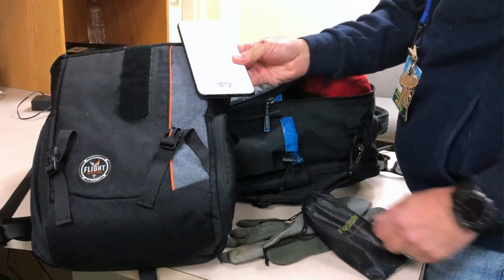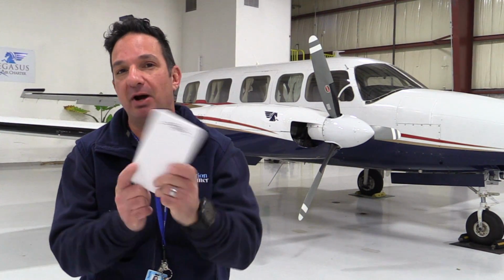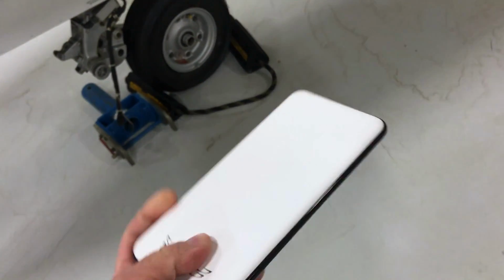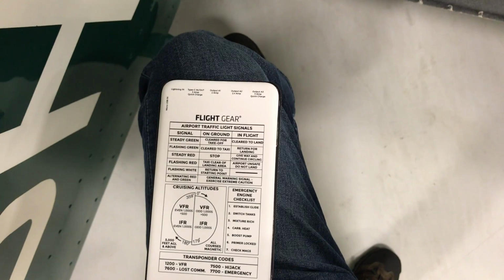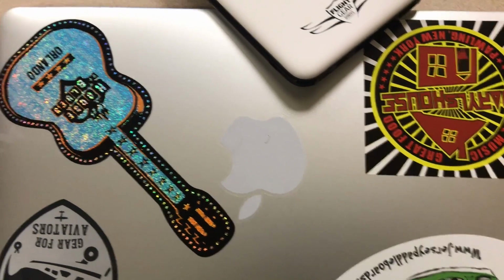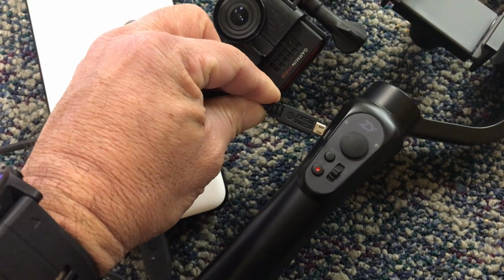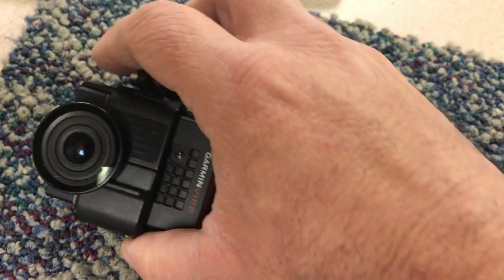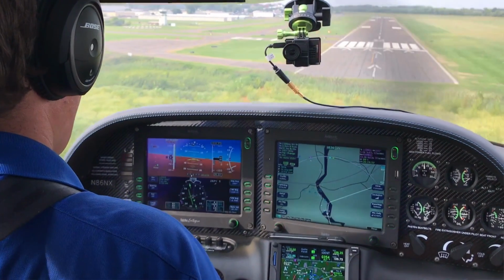Sporty's On-the-Fly Power Supply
The typical flight bag has a variety of gadgets that might need to be charged on the fly, but not all aircraft have USB ports up to the task. Sporty's has a solution with the Flight Gear battery pack and what's unique about it is the variety of output ports and the pack's charging capacity. To see if it's worth the $79.95 selling price, Aviation Consumer Editor Larry Anglisano ordered one and prepared this field report.